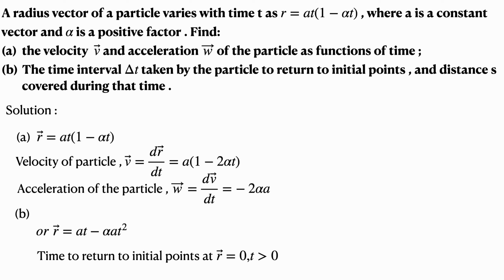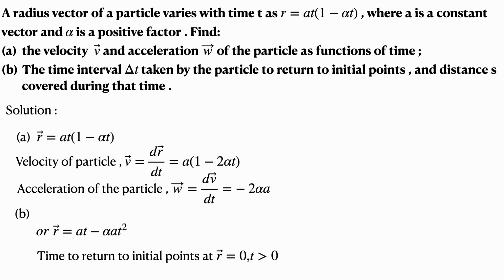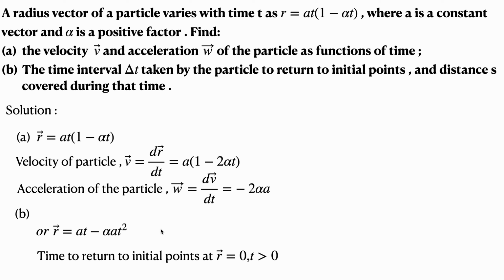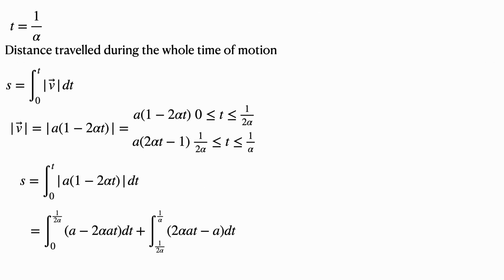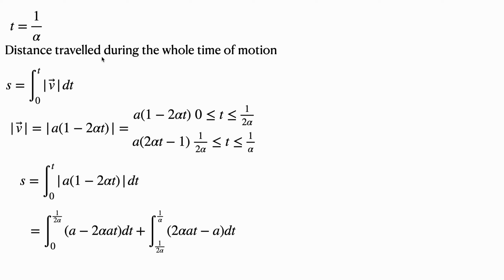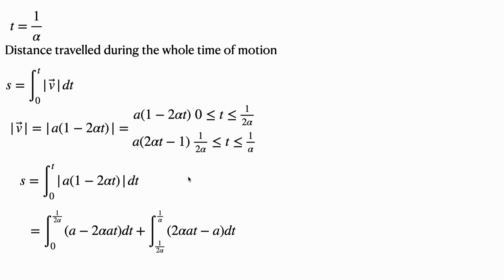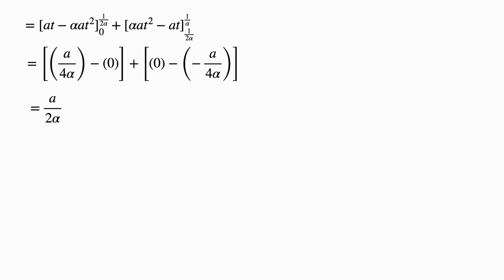1.20 | Irodov Solution | kinematics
Problems in general physics || Irodov ||

This video provides a step-by-step solution to Irodov problem 1.20 regarding kinematics. The problem involves a particle whose radius vector is defined as r = a(1 - alpha*t).

Key takeaways from the solution:

• Part A (Velocity and Acceleration):
• The velocity vector (v) is found by differentiating the radius vector with respect to time, resulting in v = a(1 - 2alphat) (0:33-0:42).
• The acceleration vector (w) is the derivative of the velocity, resulting in w = -2alphaa (0:43-0:53).

• Part B (Time and Distance):
• The time interval taken for the particle to return to its initial point (where r = 0) is calculated as t = 1/alpha (0:57-1:30).
• To find the total distance covered, the speed (modulus of velocity) is integrated in two parts: from 0 to 1/(2alpha) and from 1/(2alpha) to 1/alpha (1:33-2:44).
• The final calculated distance the particle travels before returning to its starting point is a/(2*alpha) (2:44-3:02).